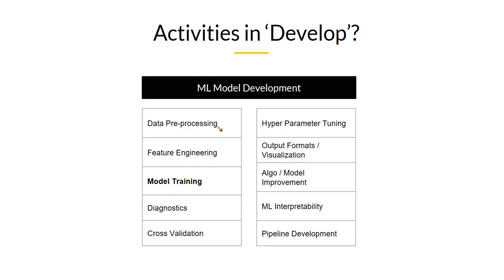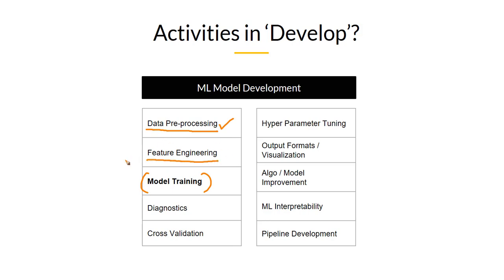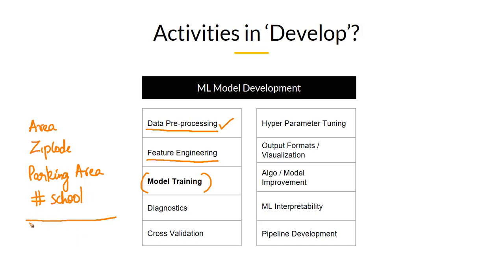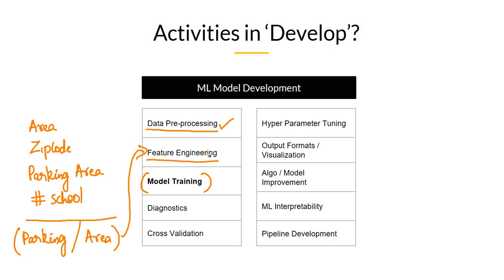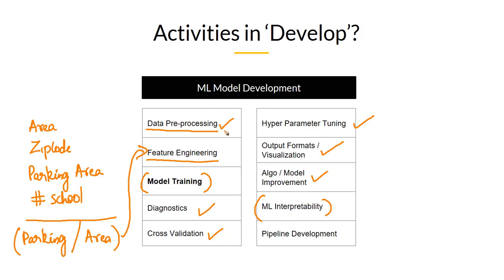Develop stage of Machine Learning model | #13 of 28 | Foundations of ML: The Big Picture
Let's understand what happens during the develop phase or develop is the step where you actually build the machine learning solution itself that is,

You will do all the various different activities that are related to developing your machine learning model.

🔹 Steps involved in "Develop" Stage of Machine Learning model (Easy Steps)

Now, what are all these different activities The first step is data pre processing. Now, after you collect your data you want to process it so, that it is suitable for training your models that is data pre processing on preparing the data you might also want to create a new features or topic.

For example, what I mean by that is in your original data that you have already collected and prepared, you might have fields like say the area of the house, zip code, parking area, number of schools and information like that.

Now, from this existing information, you might also want to create new variables out of it new variables for example, it could be something like parking area, parking area divided by the total area can be called as proportion of parking area, this is a new field, it might be useful for your machine learning model development or model training also, right the art of creating such meaningful and useful fields from your existing data is called feature engineering.

Right. So, you prepare the data you prepare new features, you train the model, you diagnose the model, you validate the model, how it performs on new data that it has not seen, then you tune your model format your outputs, then improve your algorithms also.

Finally, then after all this is done, you also want to interpret the output of your models. Now, so many steps are involved right. So many different activities are involved, you might also want to structure all of them into a pipeline and that we call as the pipeline.

So, the data pre processing is followed by feature engineering then followed by model training, then diagnostics, then cross validation and so on, right. So all these steps might be connected together in a pipeline.

So these are some of the typical activities involved during the develop phase.